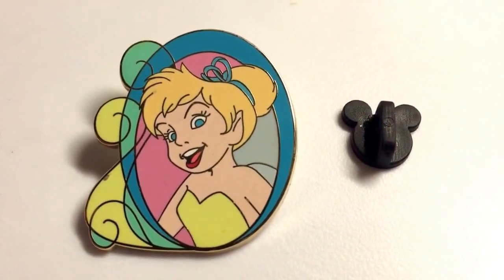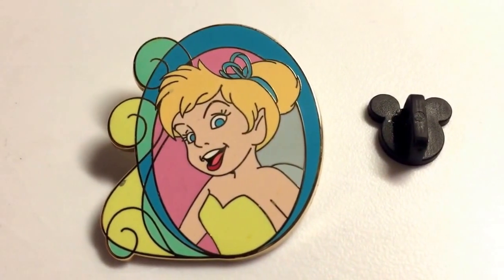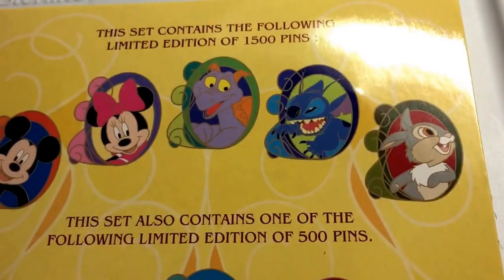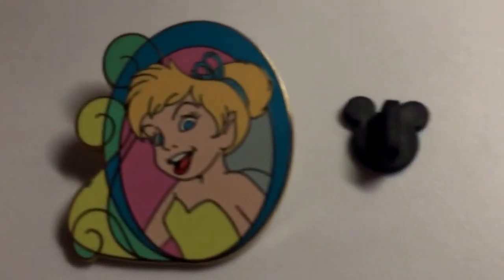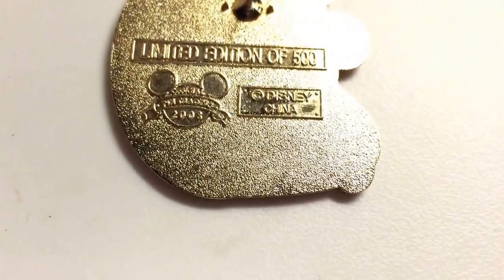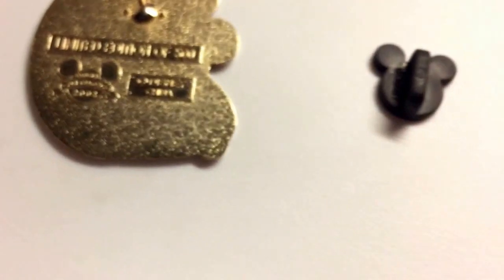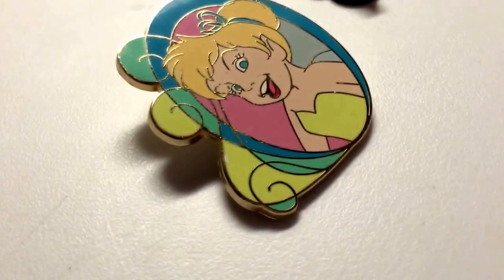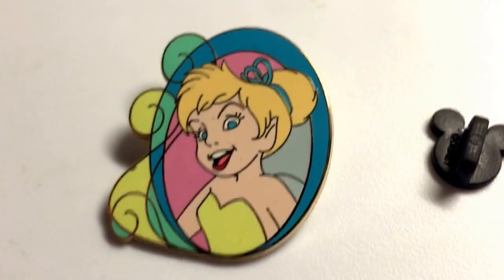TINKER BELL Medallion Swirl Collection Limited Edition 500 Disney Pin Trading Video Review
1-minute video review of Disney Trading Pins

Disney Characters from both films and theme parks are included in this Mystery Pin Collection. This pin collection includes five (5) Limited Edition 1500 pins plus one (1) Limited Edition 500 mystery pin, which is hidden inside a pouch.